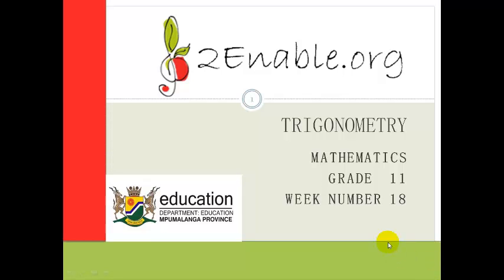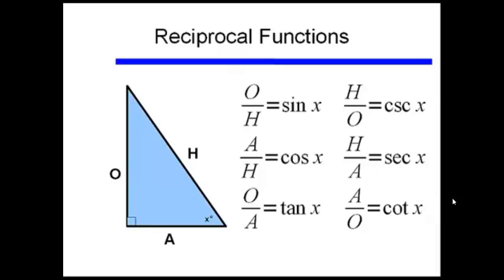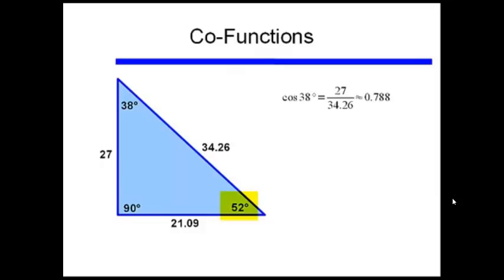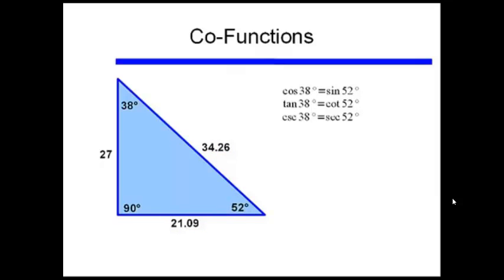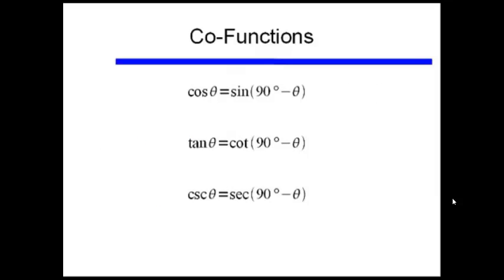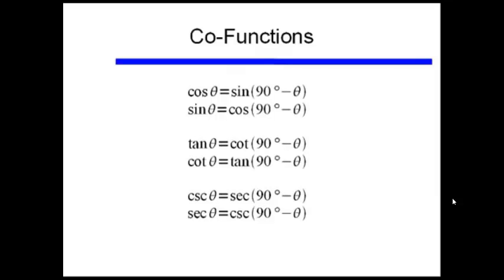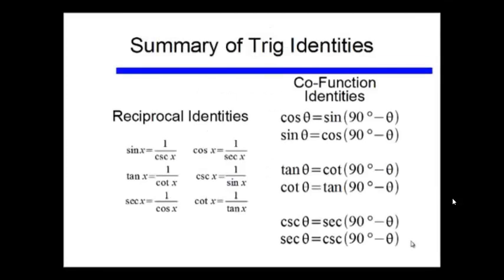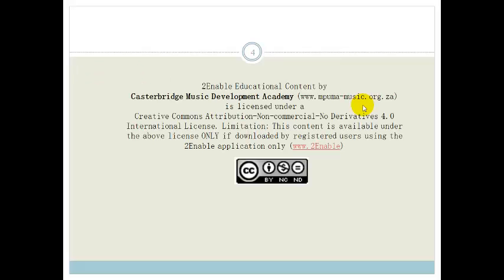Week 18 Lesson 1 Cofunction identitities